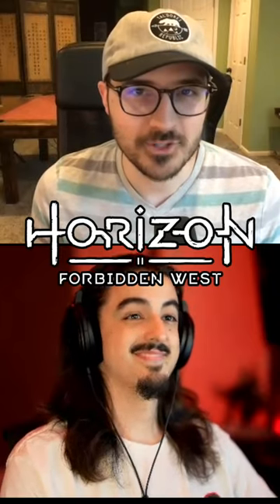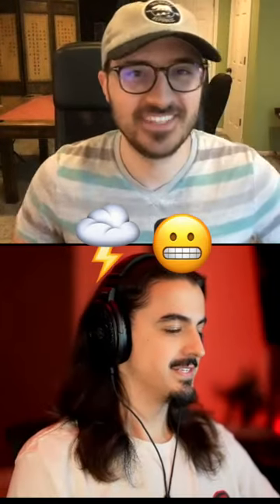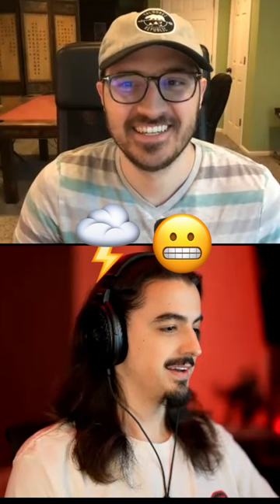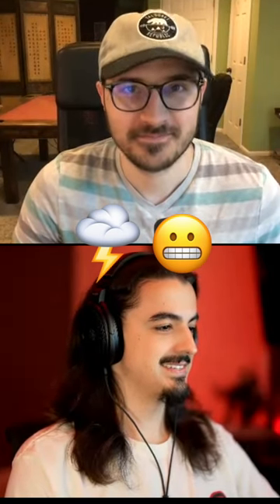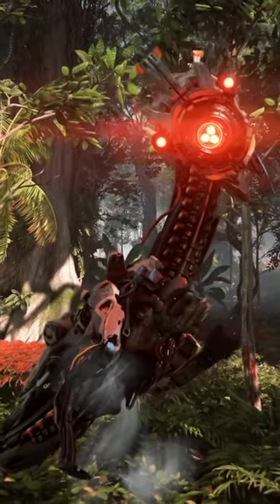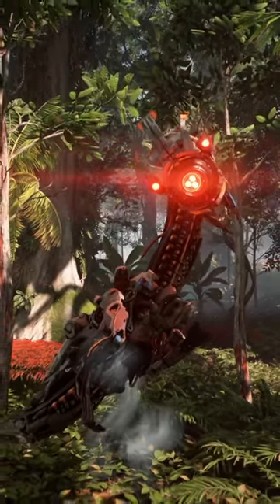Guess the Horizon Machine from the Emojis!! Pt.1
Can you guess these machines from Horizon: Zero Dawn & Forbidden West?!? Find out if you can do better than machine expert @unknown_2552

Become a member of RSQ!